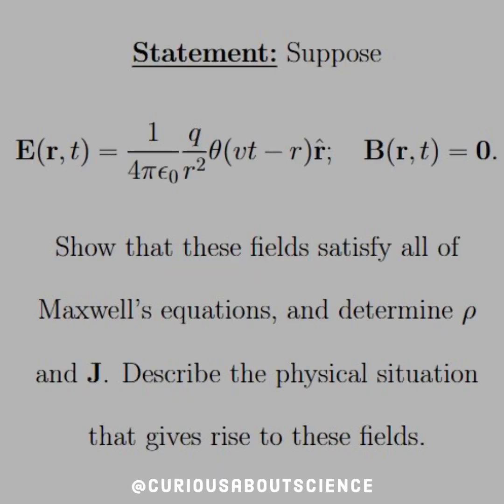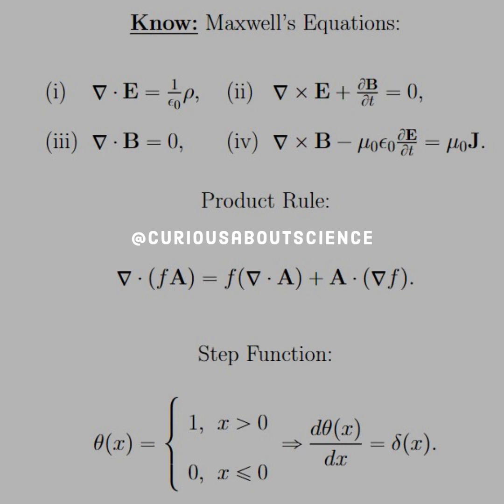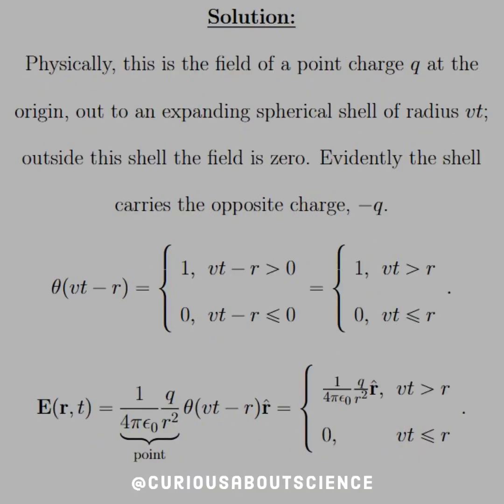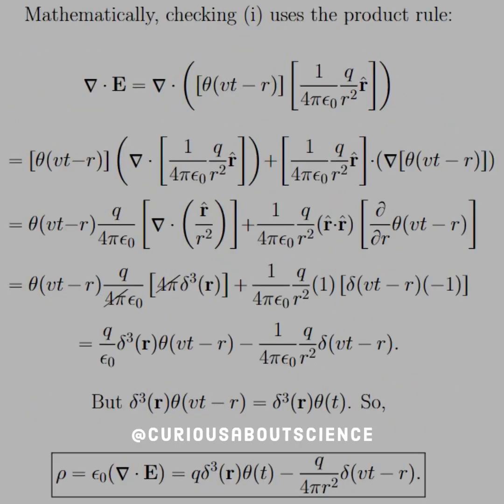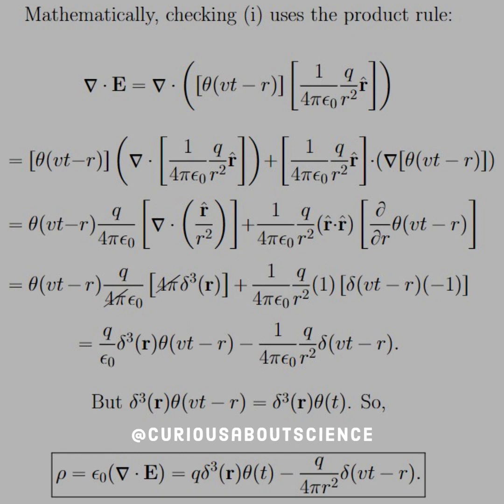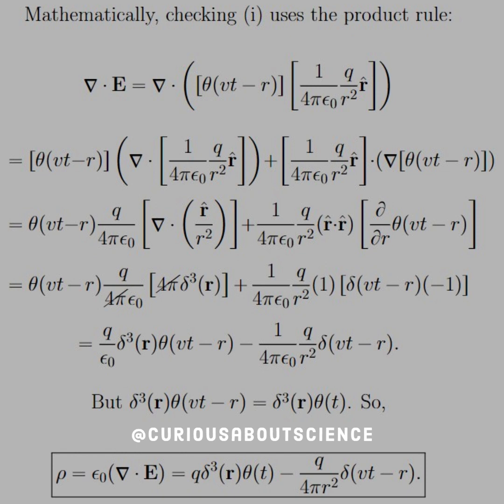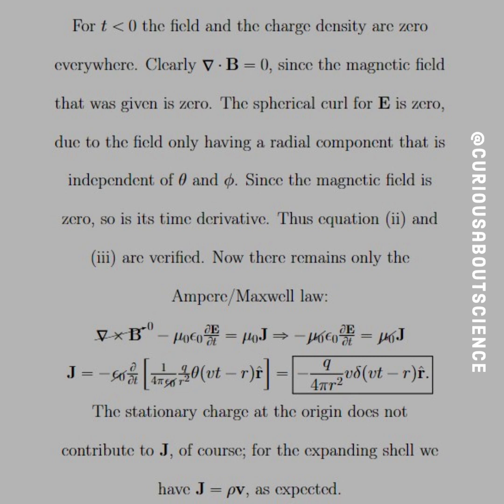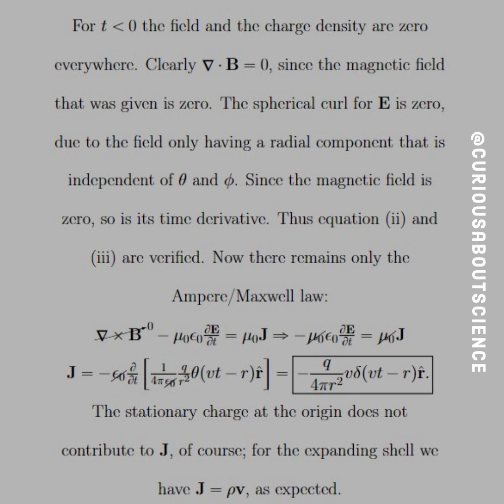Problem 7.37 - Maxwell's Equations, Fields that Satisfy: Introduction to Electrodynamics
Throwback to some topics covered in chapter 1! What a fun little exploration of these equations. Griffiths did a nice summary of these by saying:

"This notation emphasizes that all electromagnetic fields are ultimately attributable to charges and currents. Maxwell’s equations tell you how charges produce fields; reciprocally, the force law tells you how fields affect charges. "